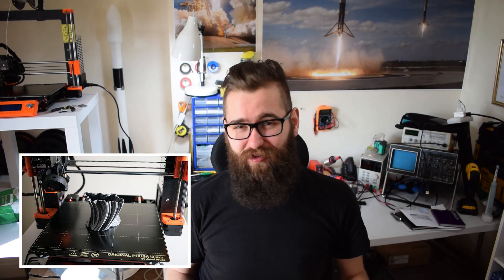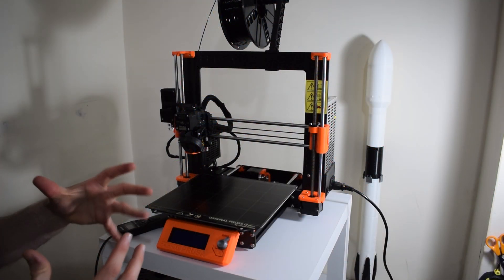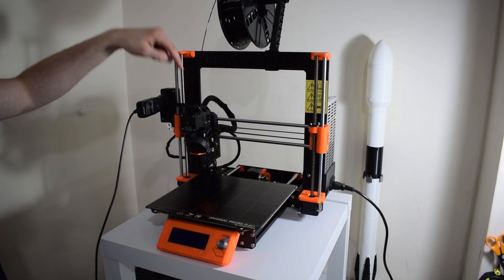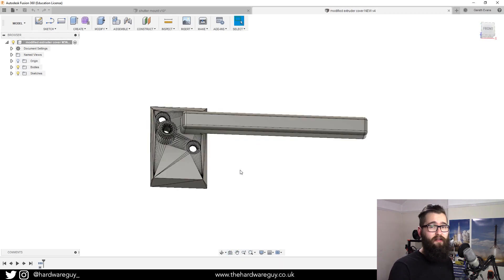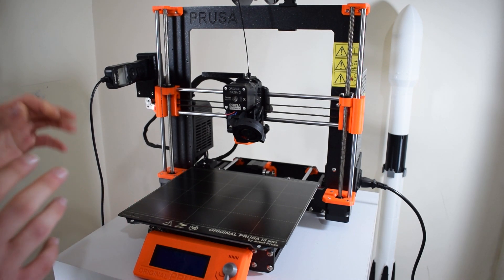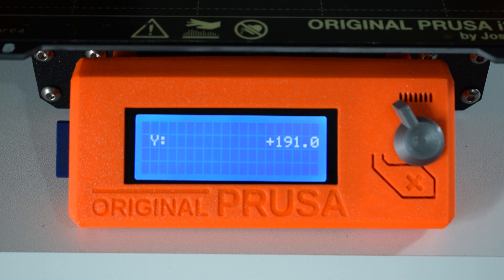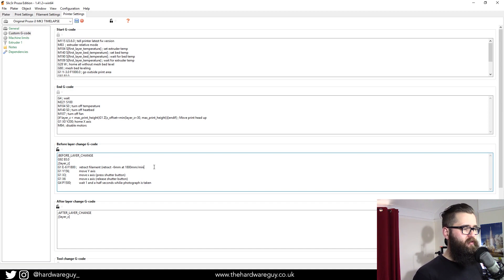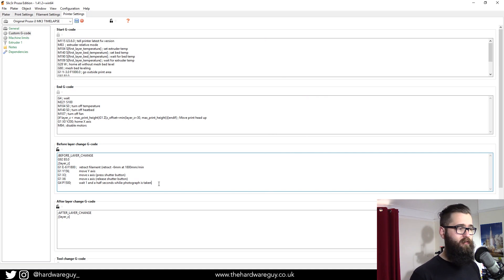Prusa i3 MK3/MK3S Timelapse Mod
For a long time now I've always wanted to produce some of those super cool 3D printing time lapses. Last weekend I decided it was time to do it. The project turned out to be a complete success and I learned so much valuable information in the process. I've learned the basics of Fusion 360 and how to write my own custom g-code.

The purpose of this video is to share what I've learned, so that you can achieve the same results. I hope you find it useful.